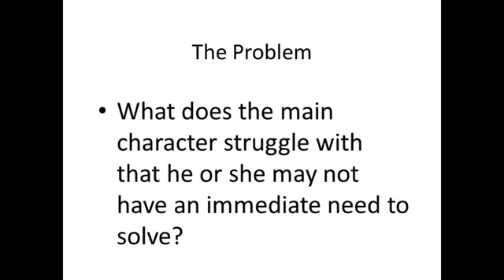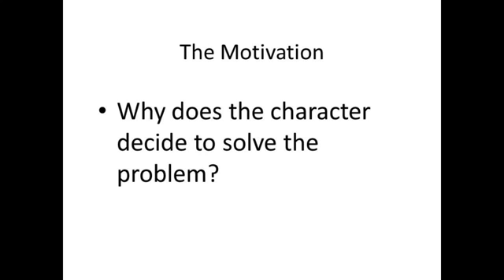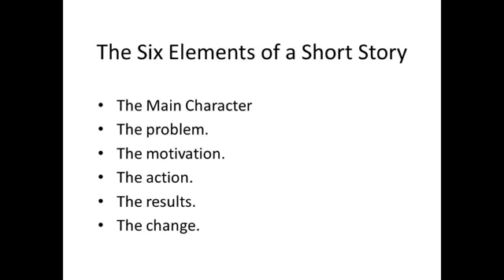How to write a short story in one hour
It's an interesting video how to write a short story in one hour.very clear explanation.